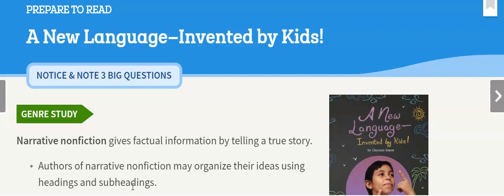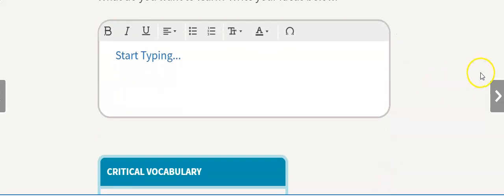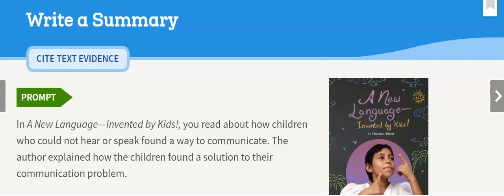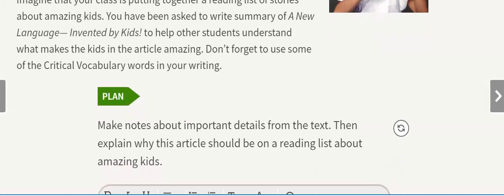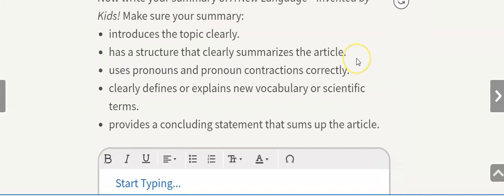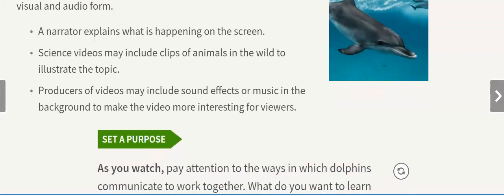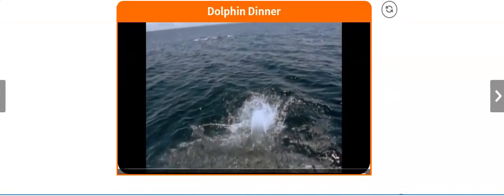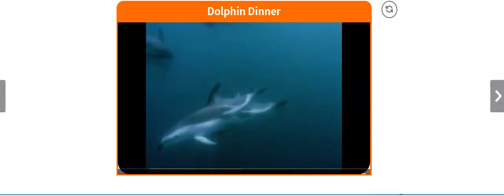Reading 10.1 week2 part 2